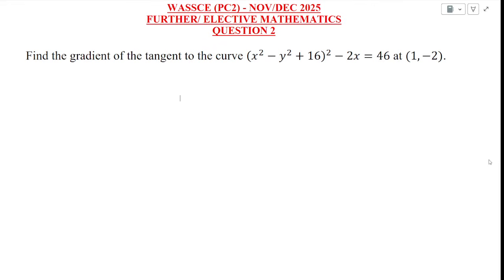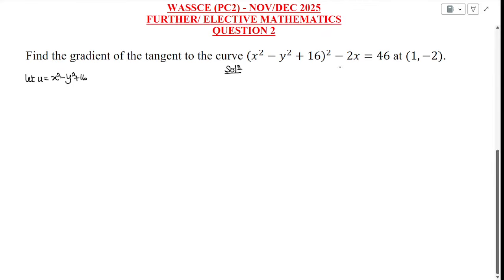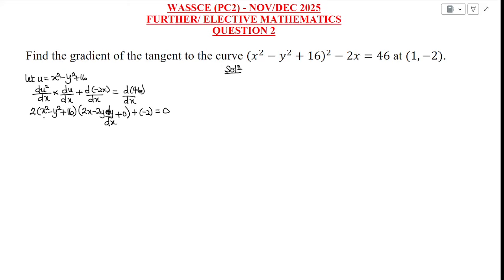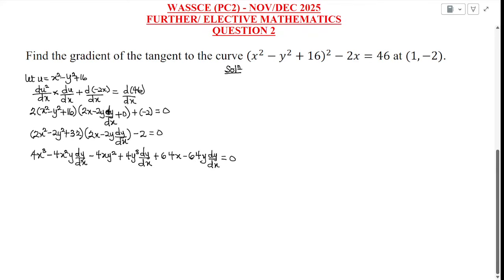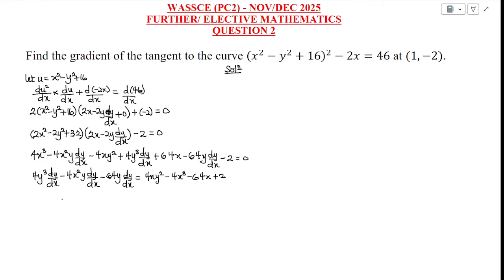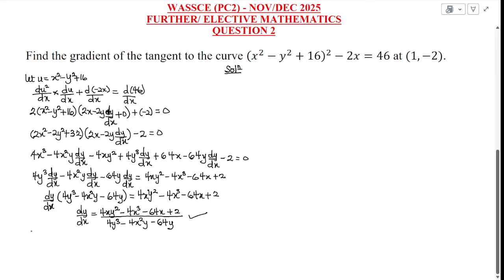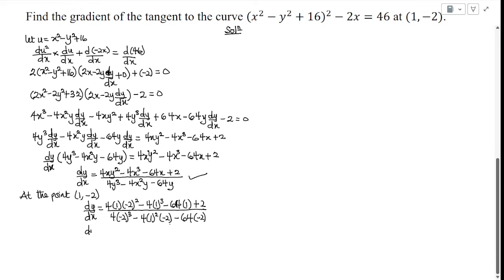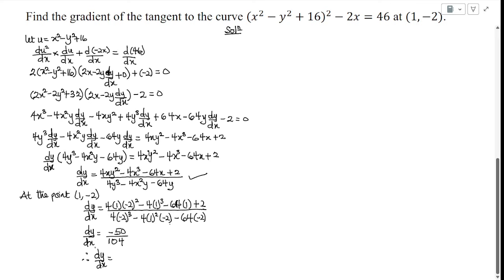2025 NOV/DEC 2nd Series Elective Mathematics 🔥🔥🔥